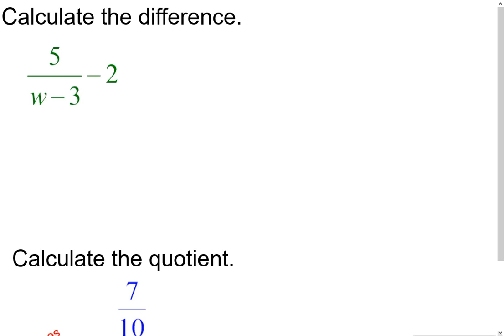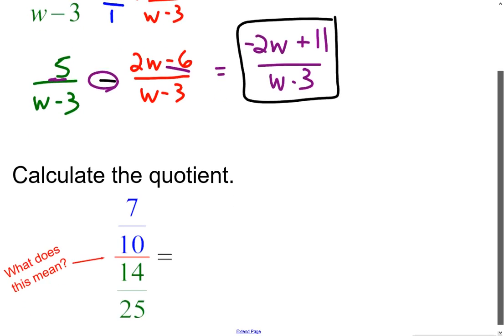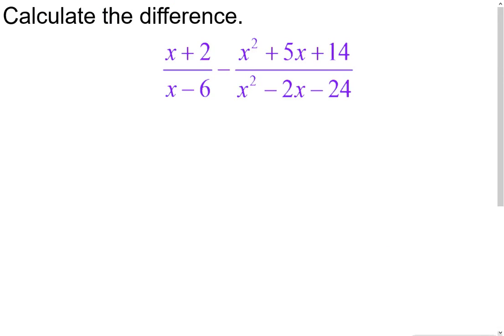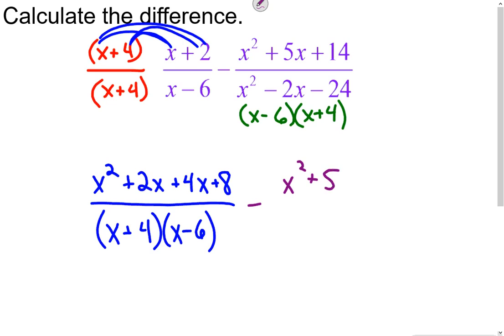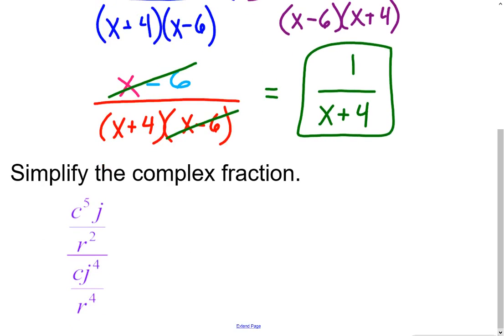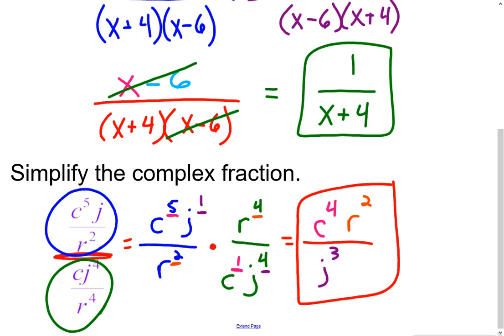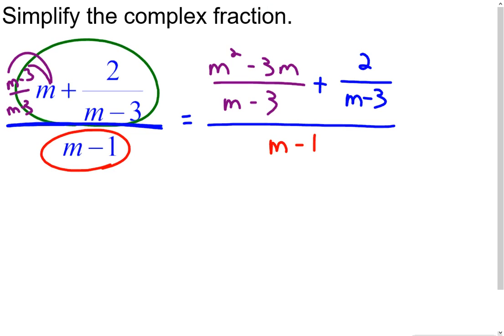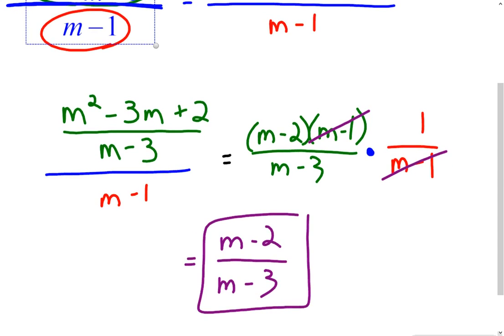12-8 Mixed Expressions and Complex Fractions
This video shows how to simplify mixed expressions and complex fractions (fractions within fractions.)  Some examples contain numbers only and others have numbers and variables.